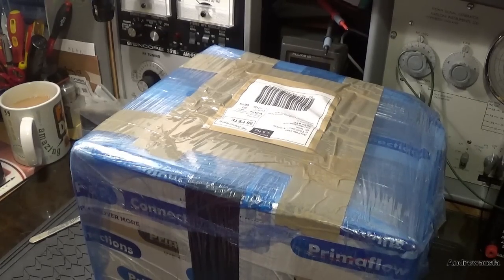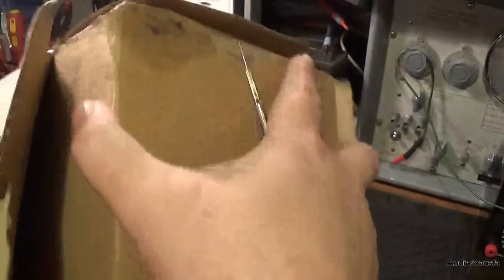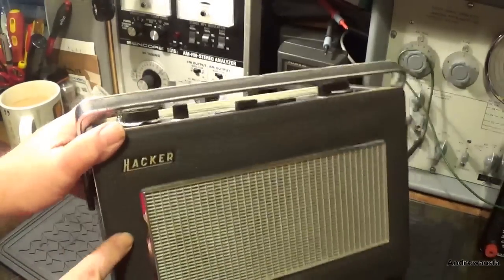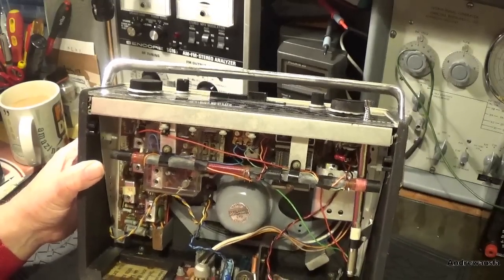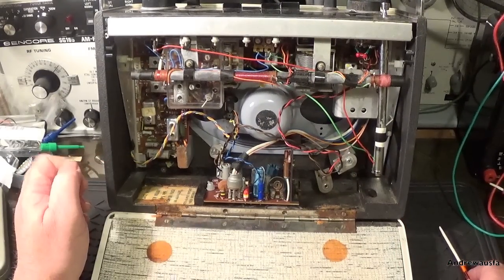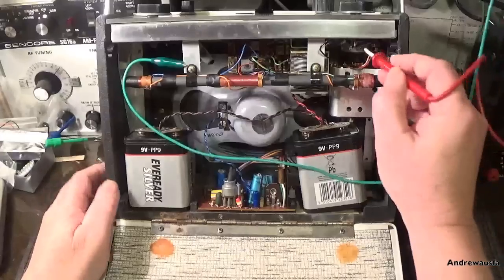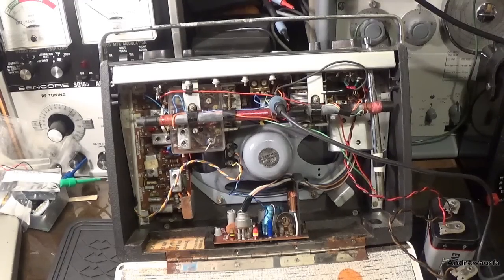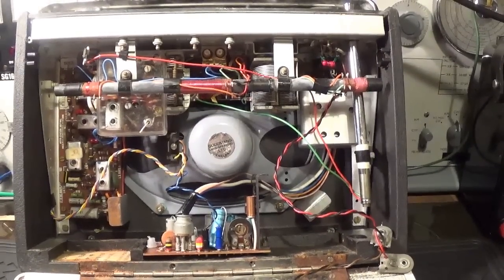Hacker Sovereign RP25A radio repair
This Hacker RP25A radio is completely dead so I show some basic tests before we repair this radio. I thought it would be fun to hear your thoughts on what the issue, or issues, might be in the comments below!  I do not know what the issue is as I upload this video but I have a suspicion.